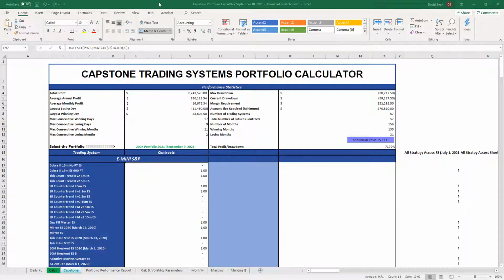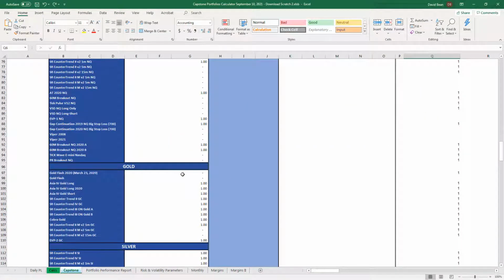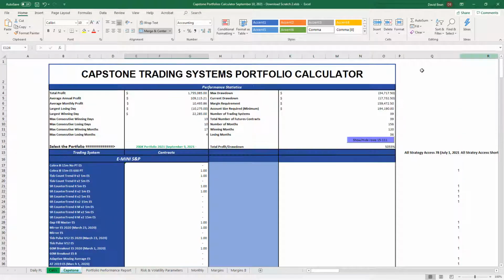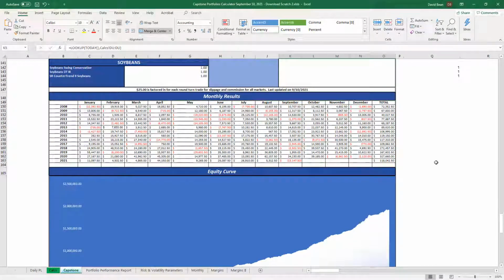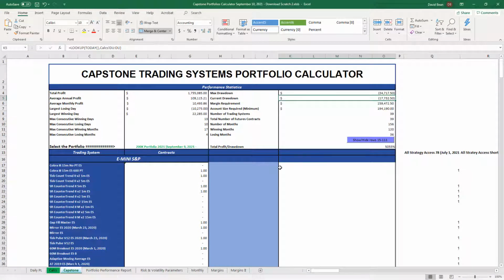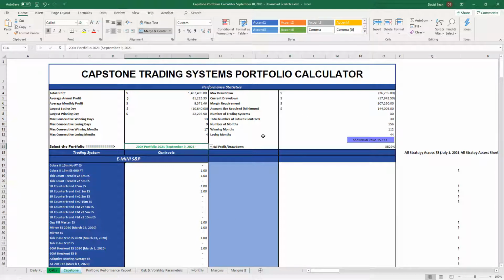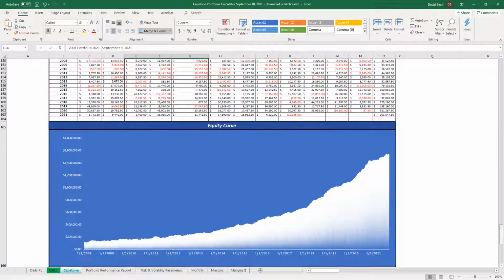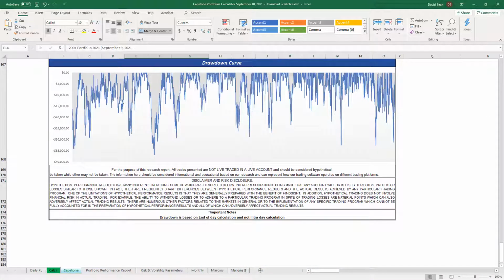Stock Indexes are the Strength in the 200K Portfolio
We look at the results of the 200K Portfolio with only the stock indexes. While the stock indexes are in a drawdown, the worse case drawdown has held very well and the cyclical nature of the drawdown curve with only stock indexes is favorable.